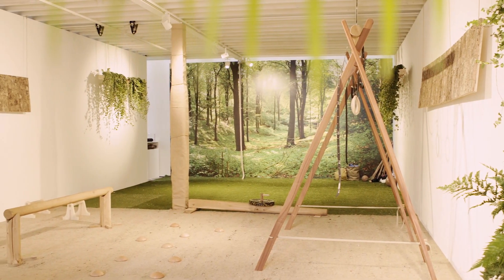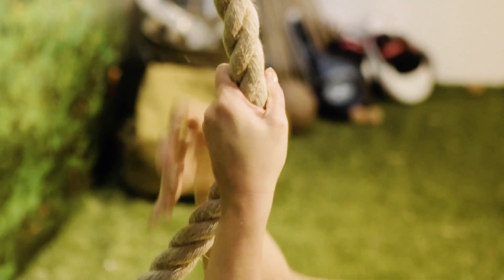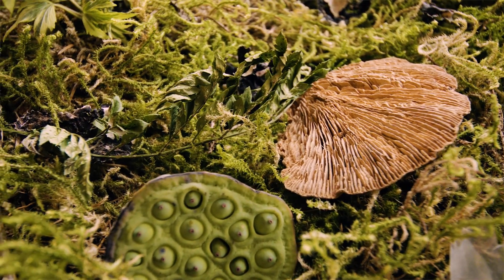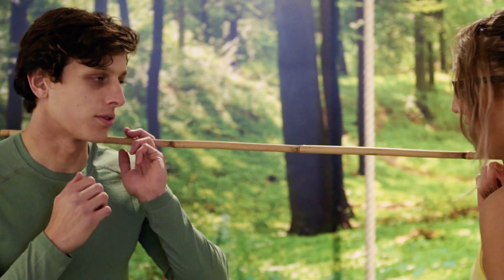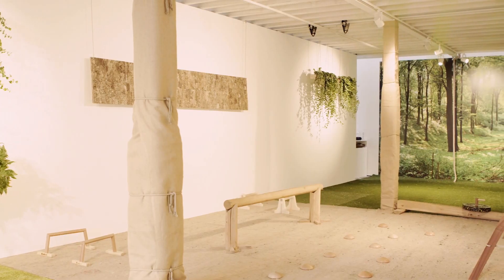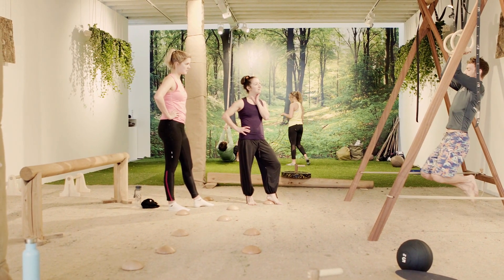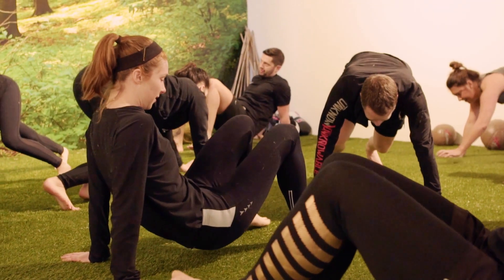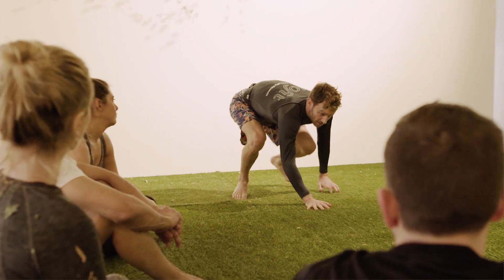Biofit nature gym - our launch showroom, a.k.a 'the world's first organic gym'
in Jan 2017 we created a pop-up gym in London to bring our Biofit concept to life: from organic interiors to a natural fitness training method and handcrafted equipment.
And plants, there were many many plants.
Natural, indoor & outdoor gym design. Online natural fitness courses.
Biofit Health & Fitness
Award-winning gym interior design🌿
Natural fitness training method 🦍
Organic lifestyle tips 🥑